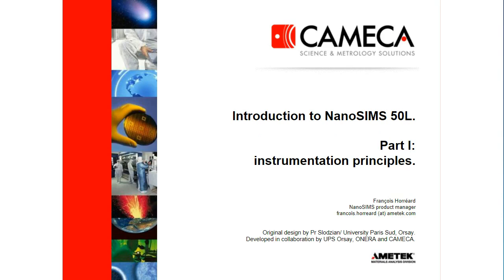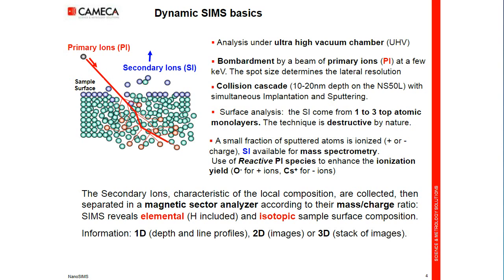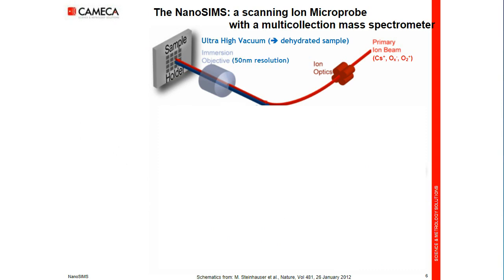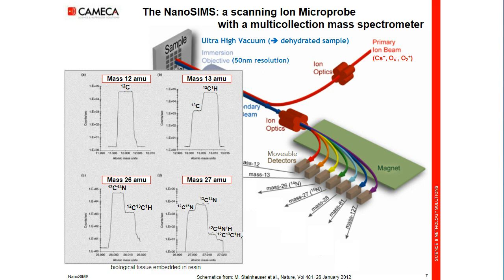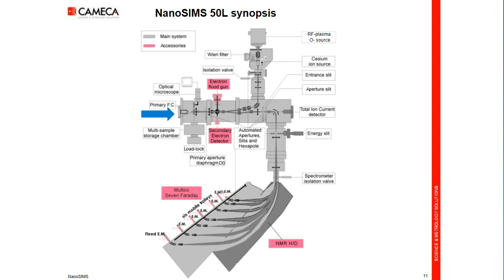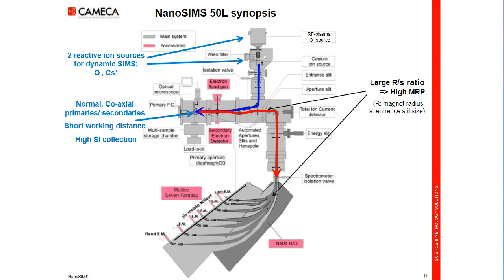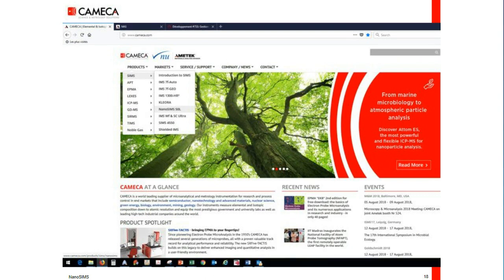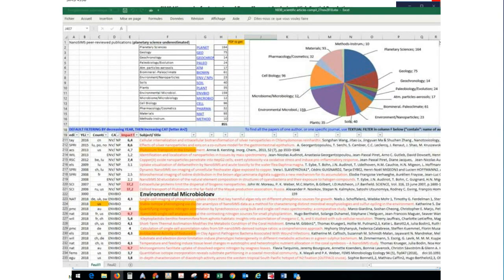NanoSIMS - Intro. part 1: Instrumentation principles - Webinar